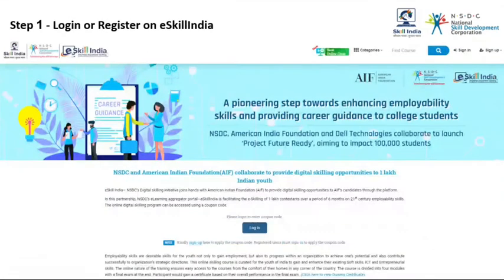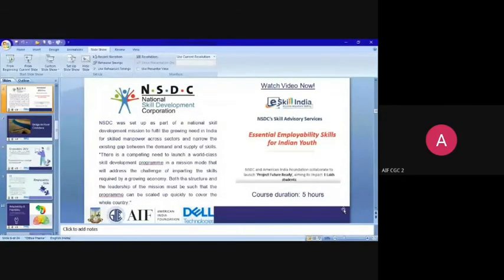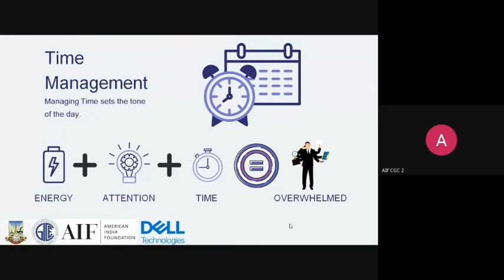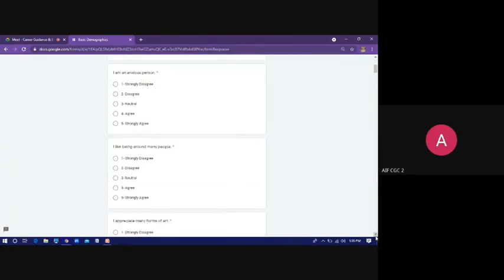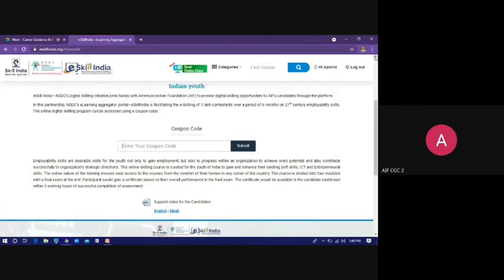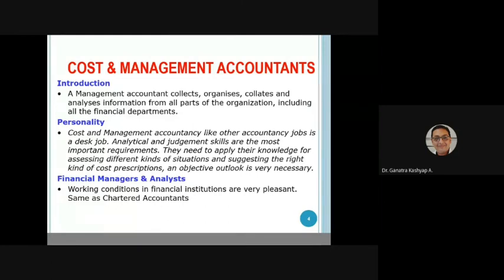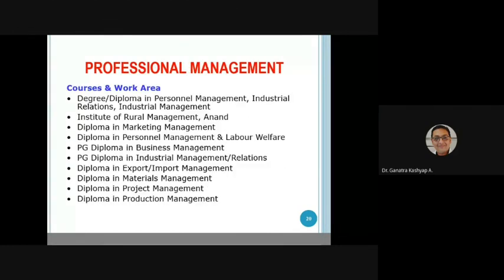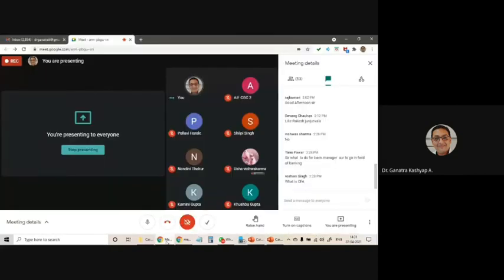University of Mumbai and Garware Institute for Career Education and Employability Skills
University of Mumbai GICED for career education and employability Dell Technologies, American India Foundation (AIF), National Skill Development Corporation (NSDC) and the University of Mumbai have come together to launch the ‘Project Future Ready’ programme that aims to provide career guidance to college students and make them more employable. Garware Institute of Career Education and Development (GICED) has taken up the opportunity and is being certified as multi-skilled career mentors for this project.

The workshop organised by GICED was for the students of LN College.